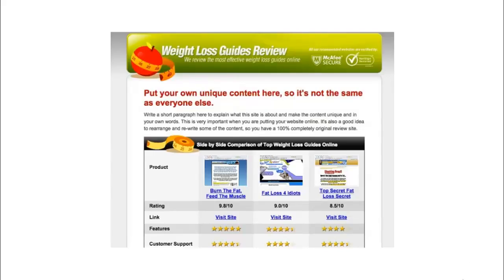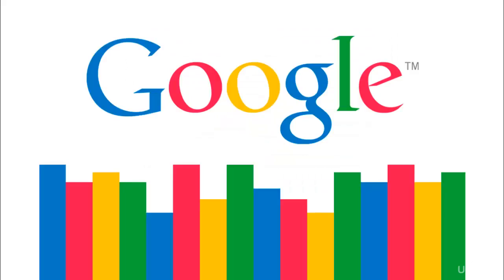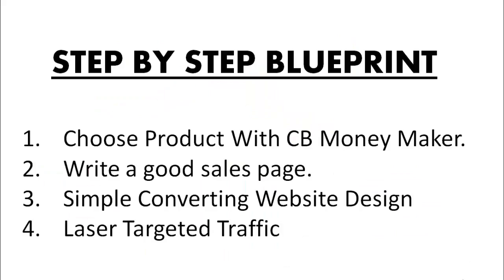003 Basic Introduciton To The Method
this video will also show you how to make money on clickbank without a website. But that is a supplemental strategy to your main business.

At some point, you will want to build an email list fast.

So to recap...

The first thing you need to do is find a product from Clickbank. After that, you can make a website about it, and you can make a free website with Weebly, Wordpress or Wix.

Next, Google search for blogs that are related to your niche. Contribute to the conversation and actually add value. I like to call this strategy conversation marketing. When you find websites with thousands of visitors, it's easy to siphon that traffic back to your website.

Another great strategy is to use Facebook to make money online. One of the easiest ways is not with Facebook groups or fan pages. But actually with your personal profile, and a tactful direction of Facebook followers to your clickbank website. This is clickbank training that I have not seen in any other youtube video. Very powerful stuff.

Commenting on popular Forums is also a good way to promote your clickbank products. If your topic is making money from the internet, then the WarriorForum and Digital Point are both really good options.

Reasons you may have found this video:

Make money with clickbank
clickbank training
Brendan Mace
How to make money on clickbank
Clickbank earnings